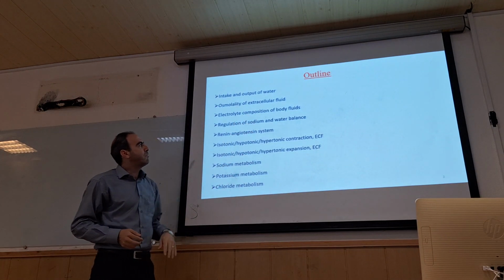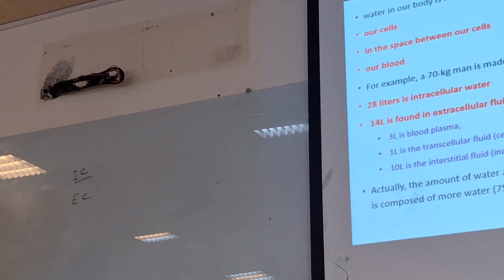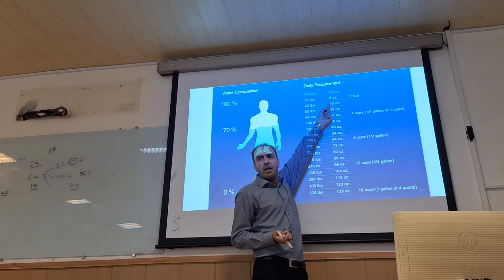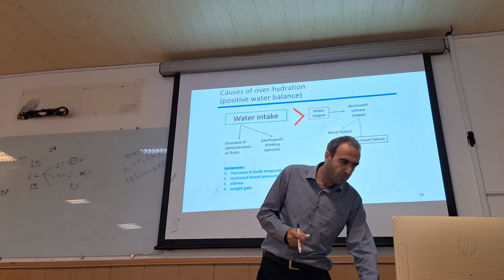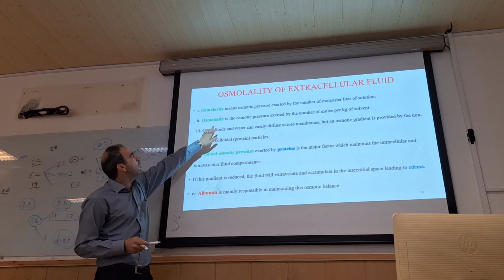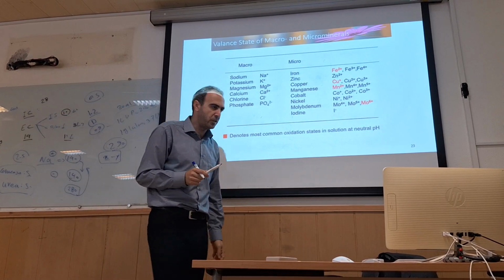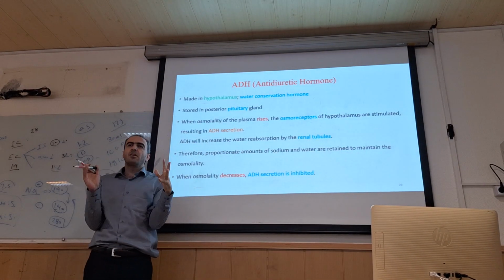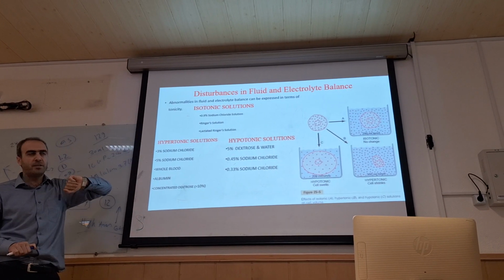urinary Biochemstery || L1 - P1